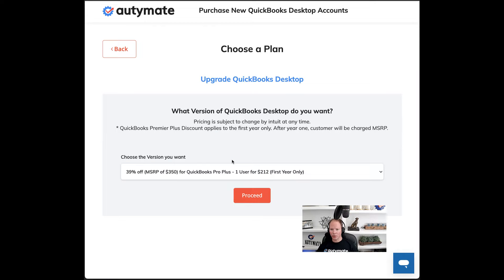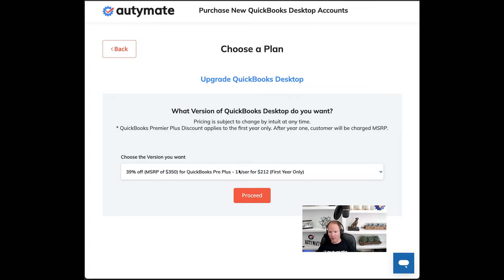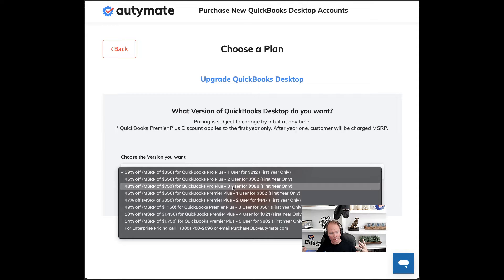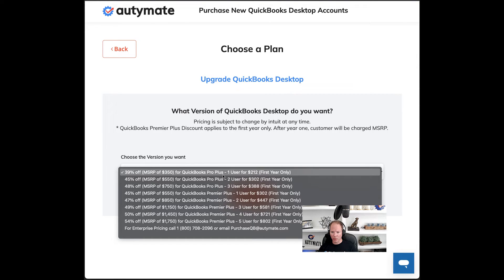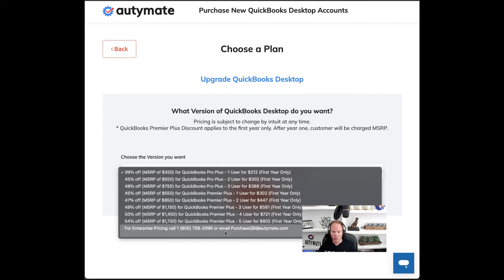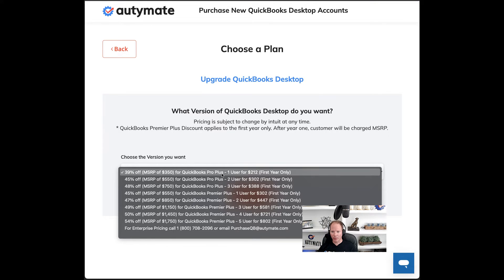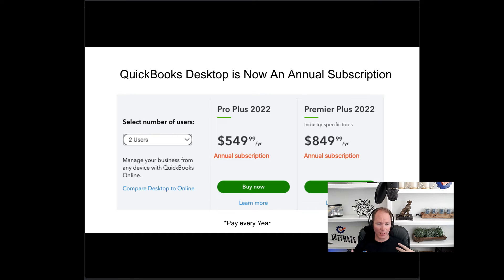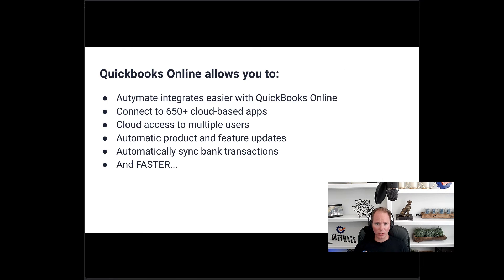How to choose the right version of QuickBooks Desktop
In this video learn how to choose the right version of QuickBooks Desktop when you upgrade from Desktop 2019 to 2022.

Usually, you can use what you are currently running. If you hit F2 in QuickBooks it will show you what you currently have. Just upgrade the same license configuration.